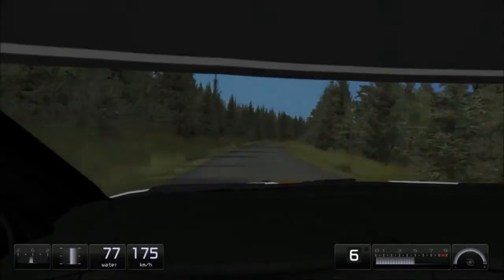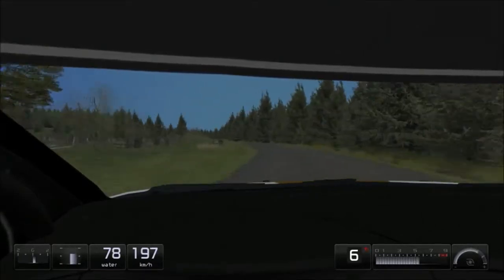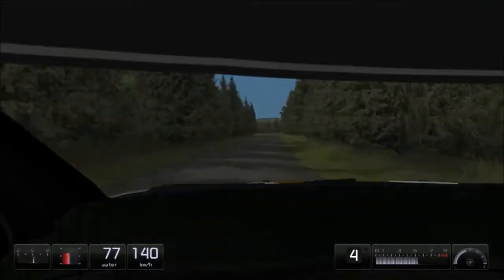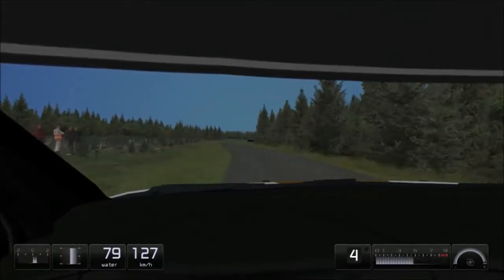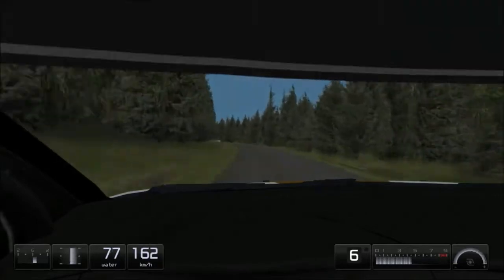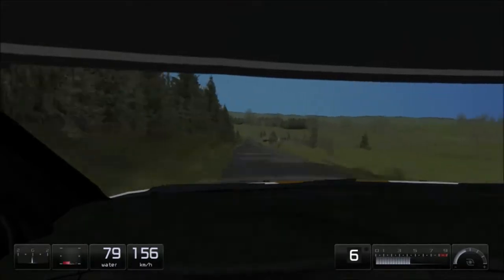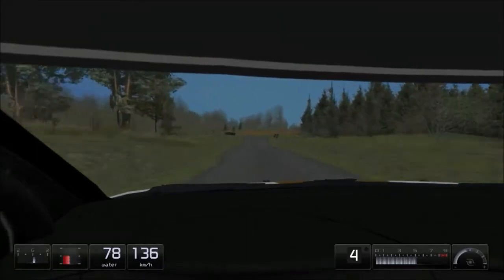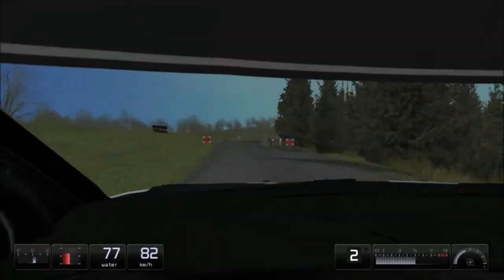RSRBR 2014 - Entirely unsure how this was a new PB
2011 DS3 at Chirdonhead Tarmac.

There is snow outside so I have to play RBR on the computer instead of in my backyard.